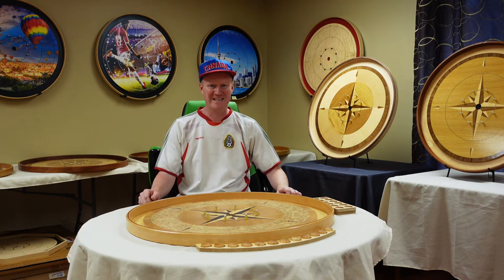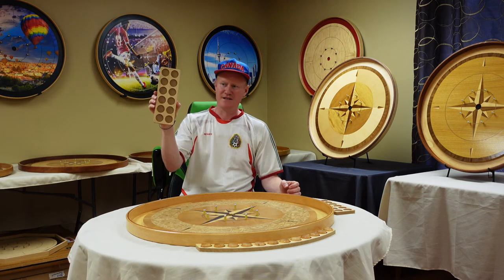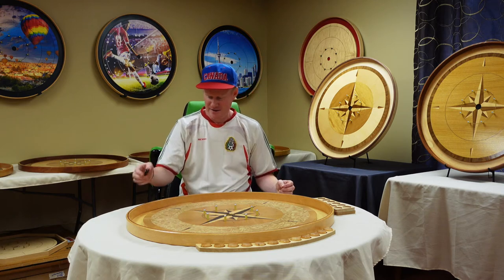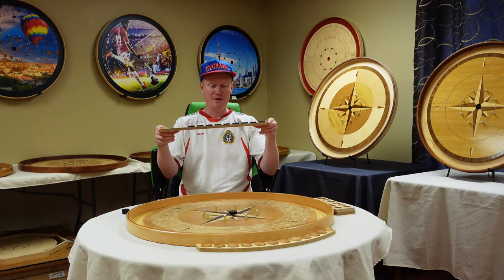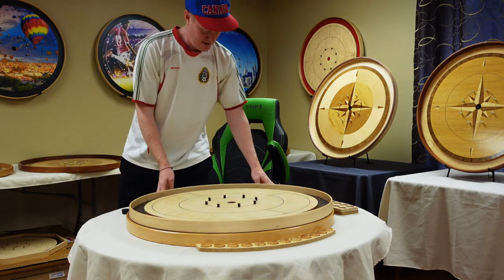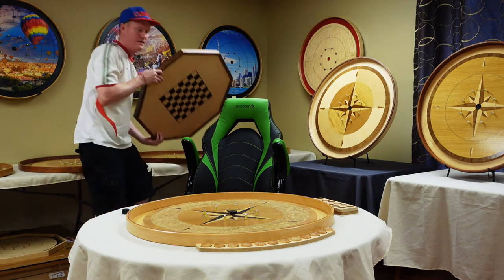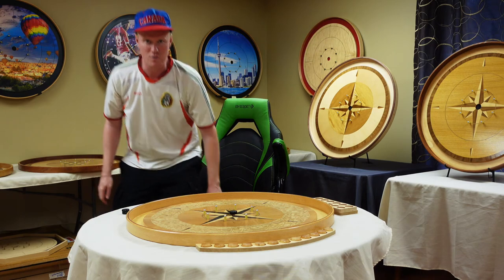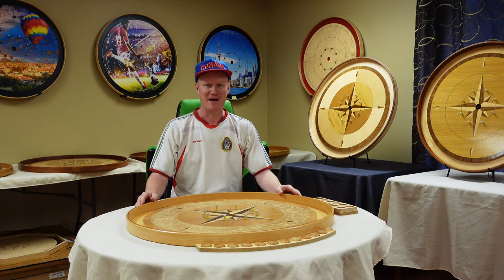Crokinole Button Trays from Crokinole Canada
DESCRIPTION:
These trays keep your pieces from falling off the table, being scrambled up with your 20-point pieces, and generally makes for a more convenient and simple way to play.

Stops new players from putting and picking their pieces via the ditch at the start of gameplay. Prevents pieces from falling off the table. Keeps your game organized as to how many pieces you've shot.

Types of Trays:

- 12 button rectangular for octagon board
- 12 or 8 button for round boards
- 8 player only works well with round boards
- 12 player works well with both round and octagon boards

Crokinole Canada sells Crokinole Boards and Accessories Our boards are often made out of premium maple, baltic birch, and birch. We sell boards that are tournament spec, following National Crokinole Association standards. We also sell crokinole carrying cases, crokinole powder (which is shuffleboard wax) point trackers, and more.